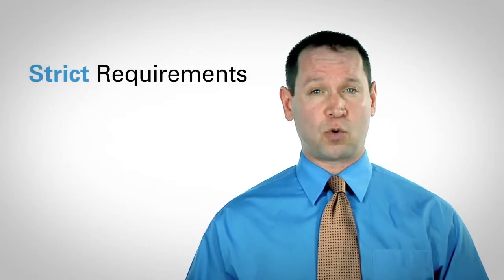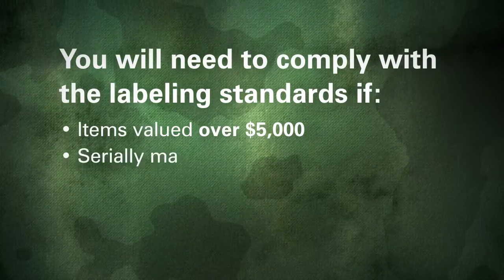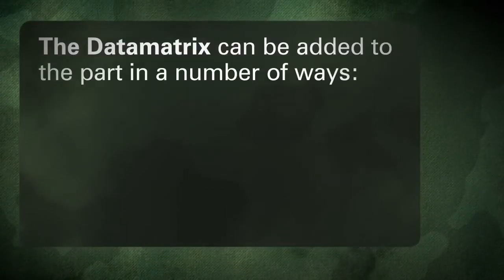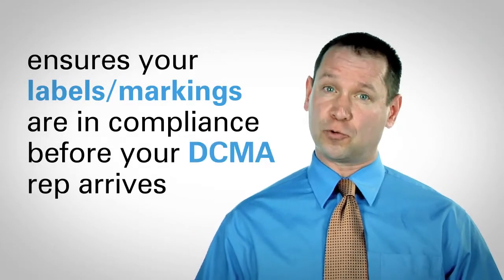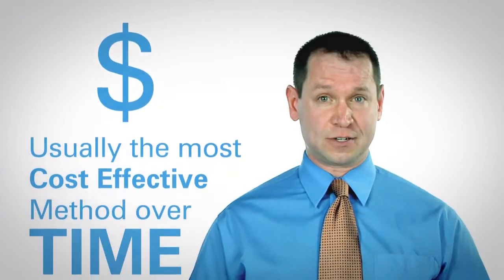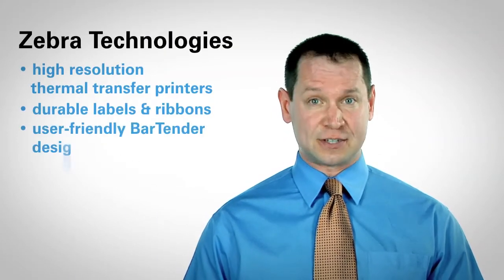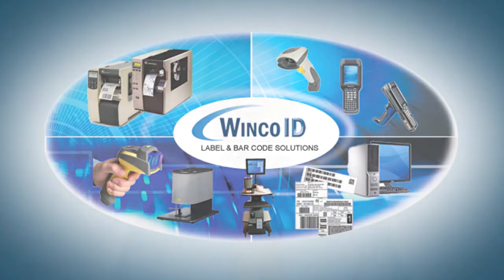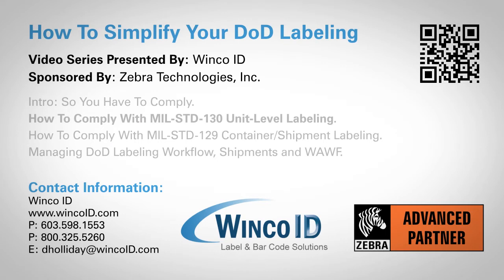MIL-STD-130 - Meeting the UID Rules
The 2nd DoD Labeling video from Winco ID and Zebra Technologies. This one focuses on labeling of products and how to meet the demands of MIL-STD-130